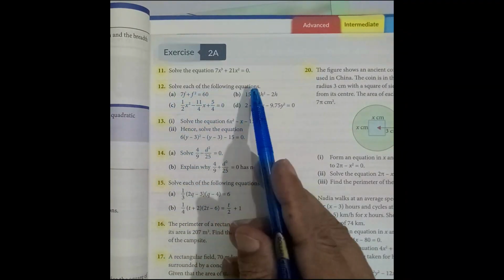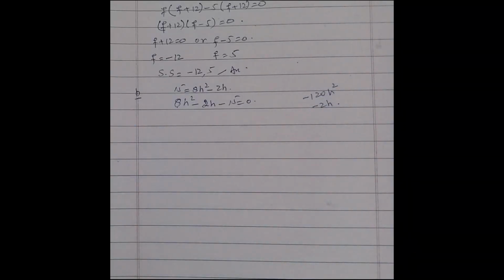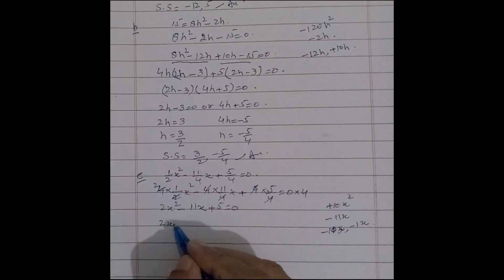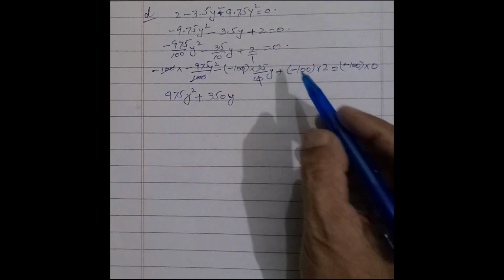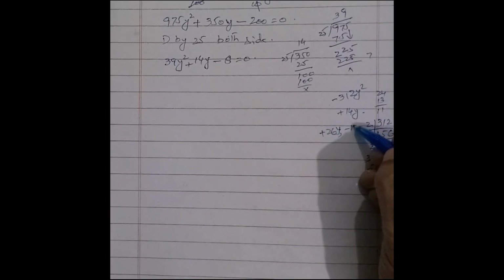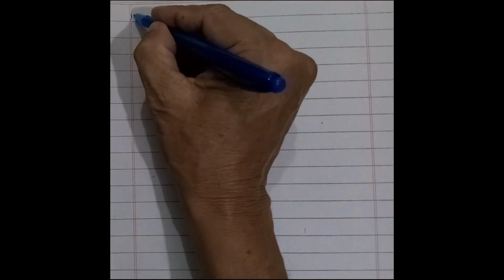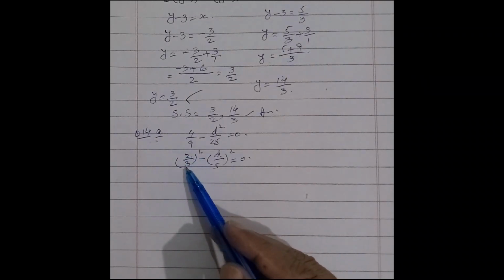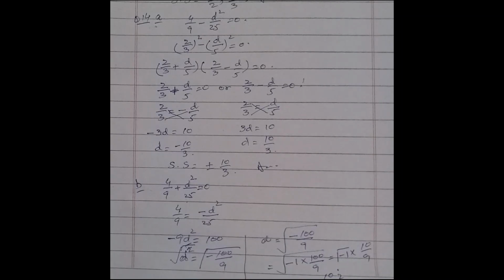Mathematics D3 Exercise 2A Q12, 13 & 14 | Oxford | D3 8th Edition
Aoa Students,
In this video we are going to start a new series on Oxford D3 book of 8th Edition. Here we started with Chapter 2 Exercise 2A which have concept of word problems involving quadratic equation

0:00 - Intro
0:24 - 2A Q12
18:26 - 2A Q13
24:04 - 2A Q14